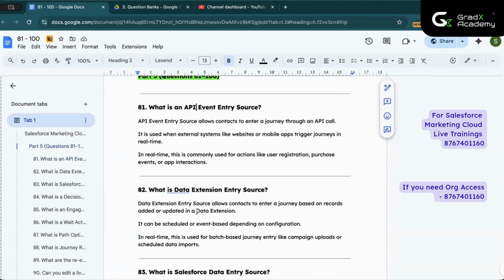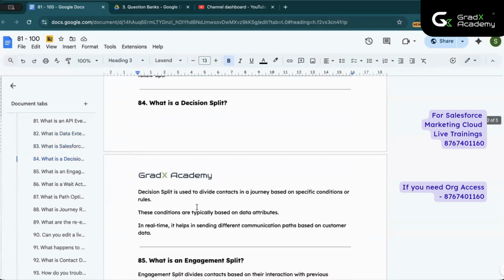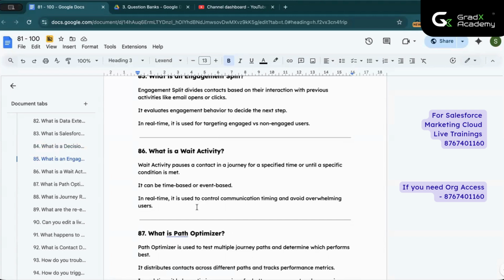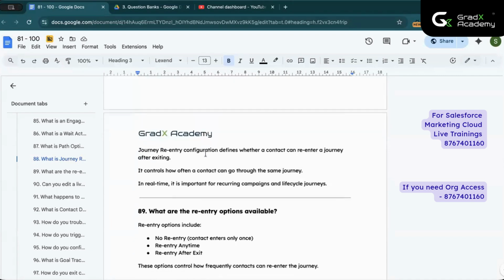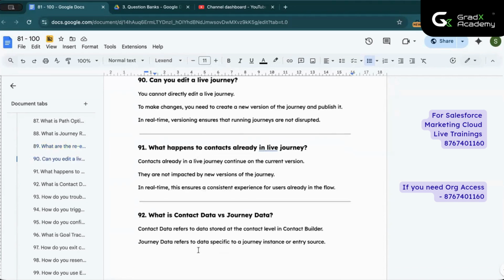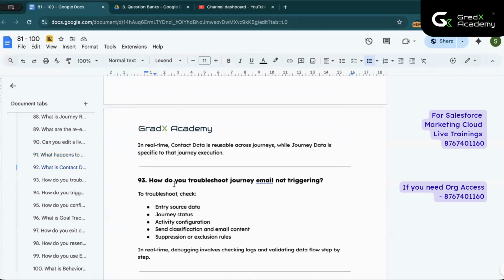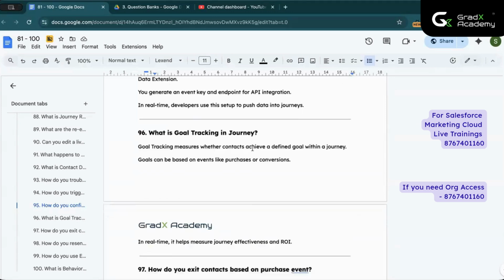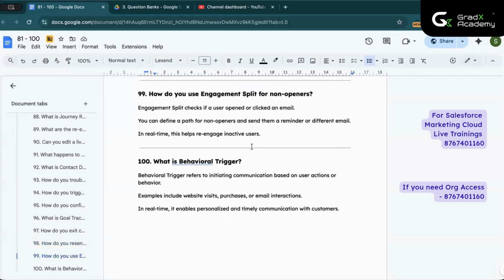Salesforce Marketing Cloud Interview Questions Part 5 | Journey Builder & API (81–100)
🔥 Big Update: GradX Academy is now RizeX Labs — building skills for a global future. Watch the full series:

Are you preparing for Salesforce Marketing Cloud interviews? This is Part 5 of the SFMC Interview Questions series, covering questions 81 to 100 with real-time explanations and practical scenarios.

In this video, we focus on advanced Journey Builder concepts, API integrations, and real-time automation use cases that are frequently asked in interviews.

Topics covered:

* API Event Entry Source and Data Extension Entry
* Salesforce Data Entry Source
* Decision Split and Engagement Split
* Wait Activity and Path Optimizer
* Journey Re-entry configuration
* Triggering journeys via API
* Goal Tracking and Exit Criteria
* Handling non-openers and re-engagement
* Behavioral Triggers in Marketing Cloud

This series is designed for beginners, developers, and experienced professionals who want to master Salesforce Marketing Cloud and crack interviews confidently.